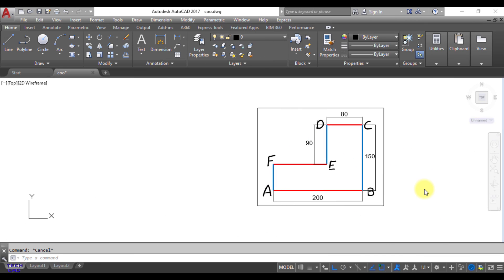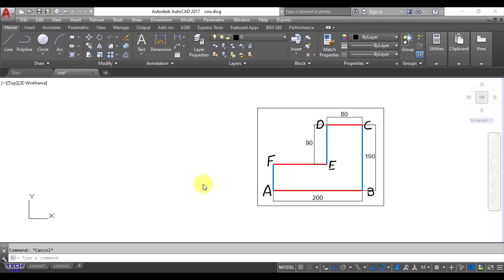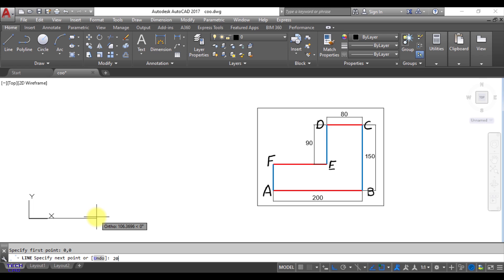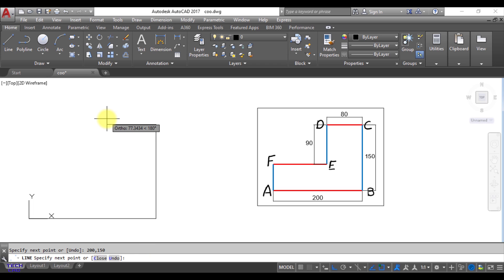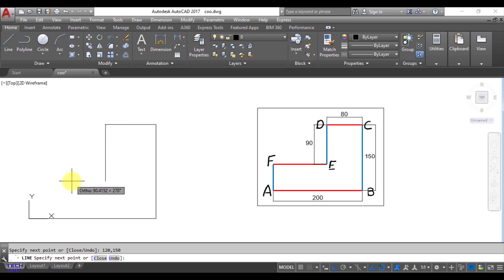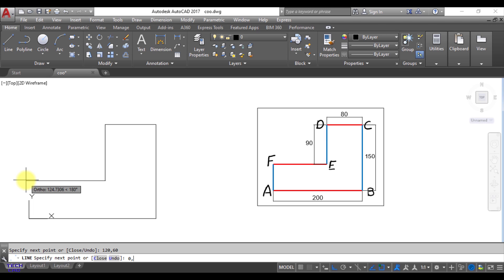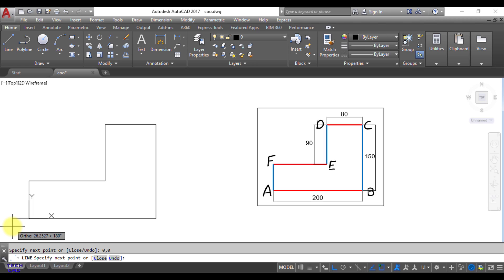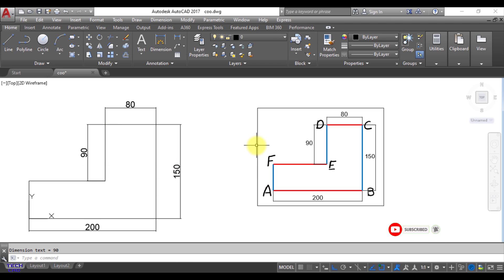ABSOLUTE COORDINATE SYSTEMS IN AUTOCAD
In AUTOCAD, ABSOLUTE COORDINATE SYSTEMS is the Basics to make the drawings. in this system the origin of the figure is fixed and the coordinates of all the other points are taken respective to the fixed origin.